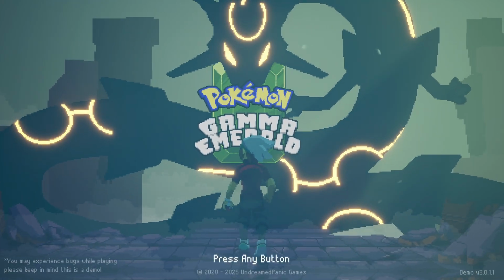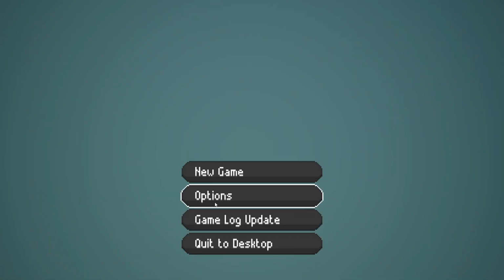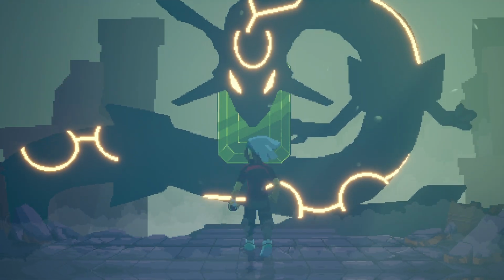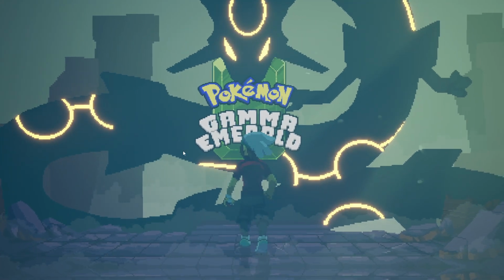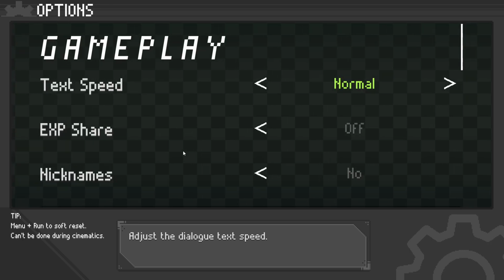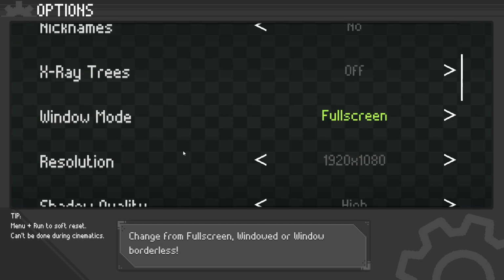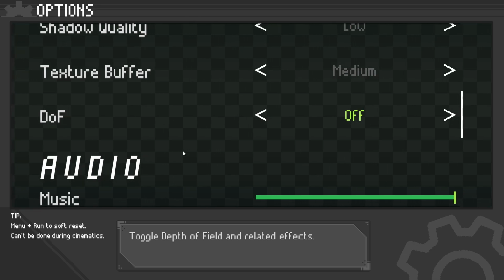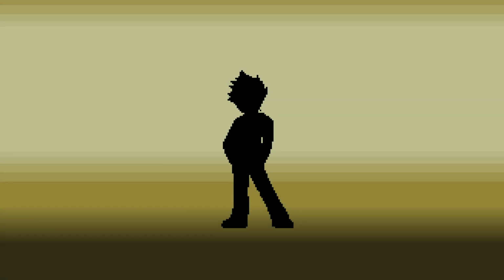Gamma Emerald | Pure Virtual Function Fix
New find, or oversight on my part, but "Shadow Quality" to "low"

Texture buffer set to low, and once in game, can set it to high, but in order to launch the game, and get it must start at low.

It doesn't show the error on the screen itself the first time loading the game, but the second time loading it am showing how you can get rid of the issue. Every time you start your game make sure details are set to low, but once in the game, you can adjust them to high, though doing this you will need to reset them to low again.